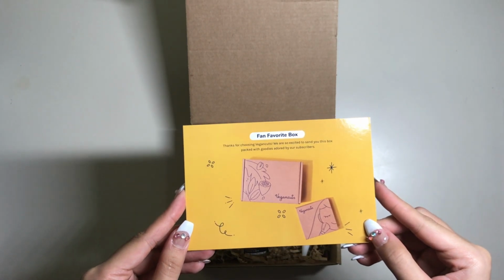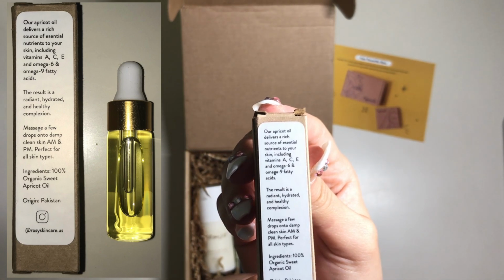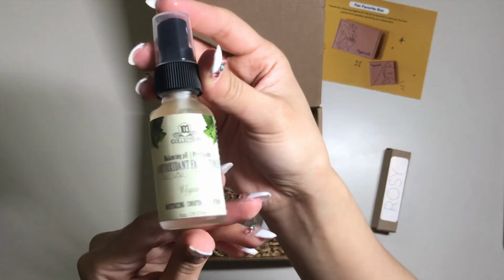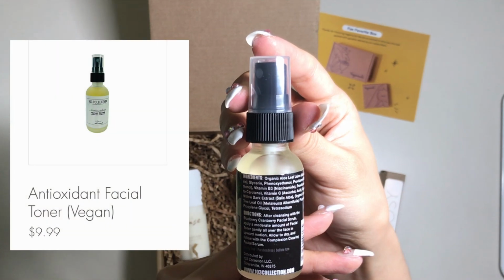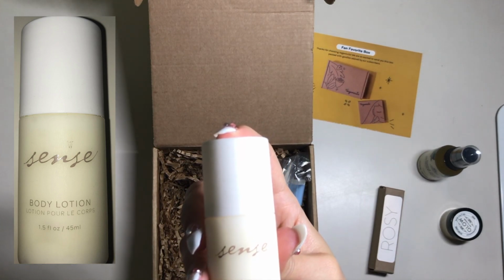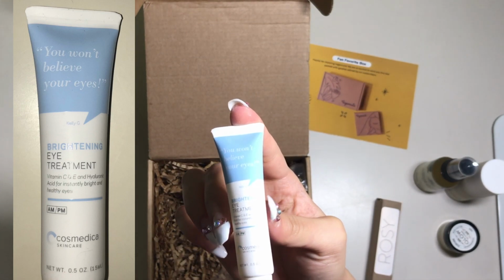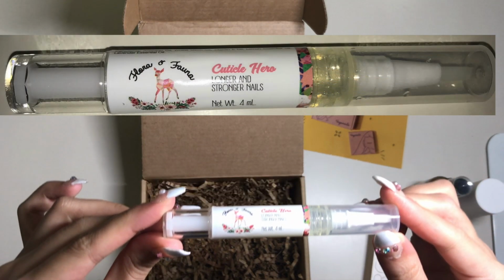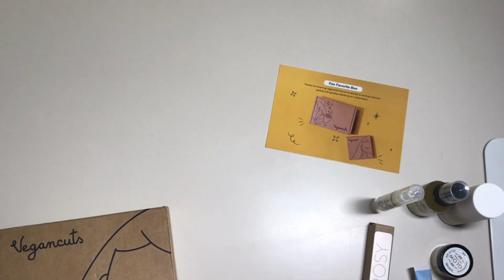Vegan Cuts Fan Favorite Beauty Box May 2020 unboxing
unboxing vegan cuts fan favorite beauty box